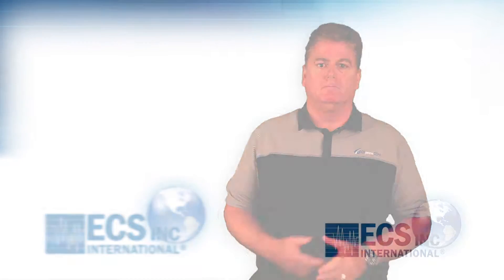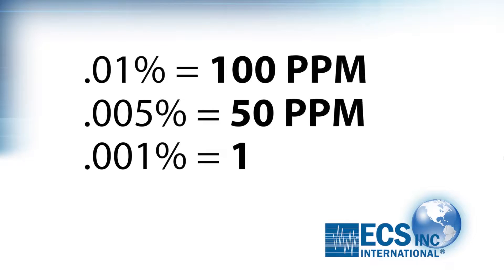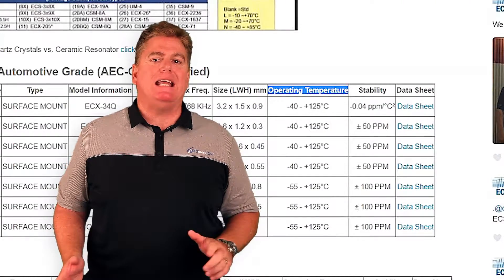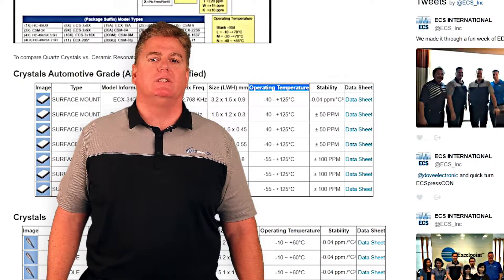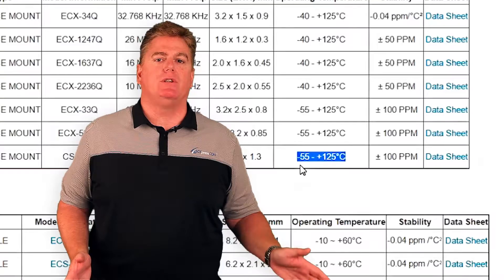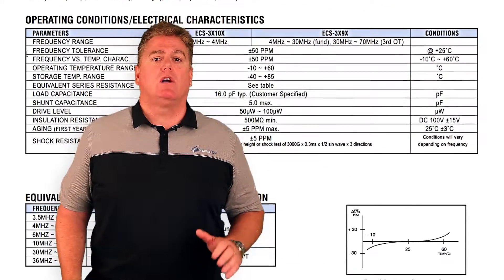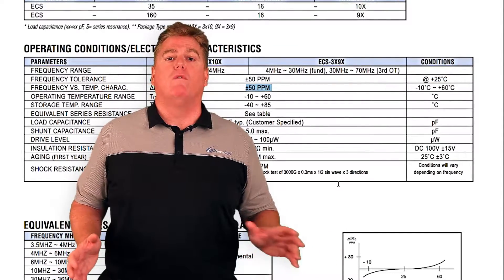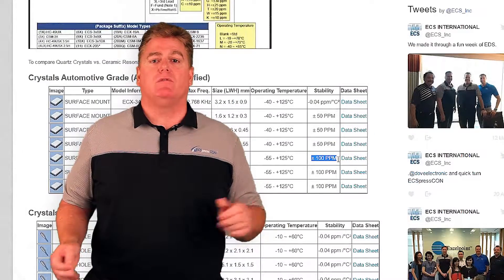How do we define Crystal Frequency Tolerance & Stability over Temperature? - ECS Inc. International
David Meany of ECS Inc